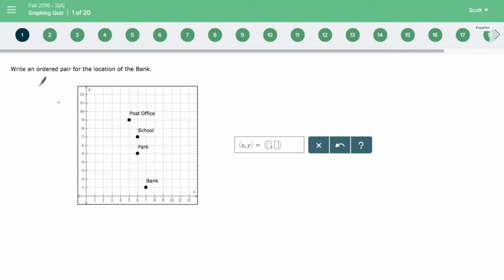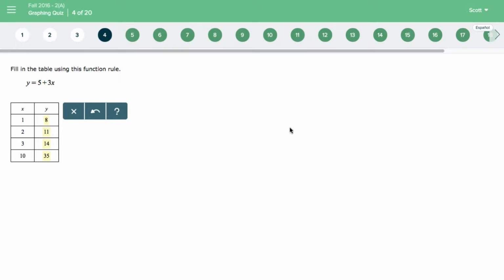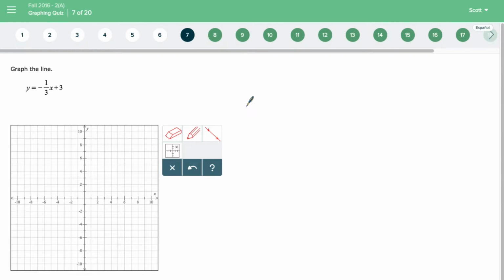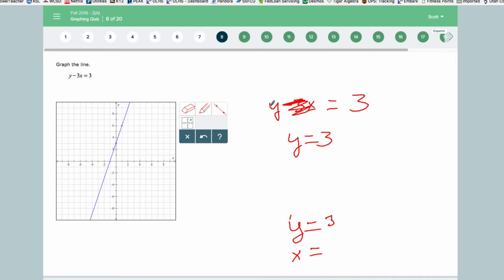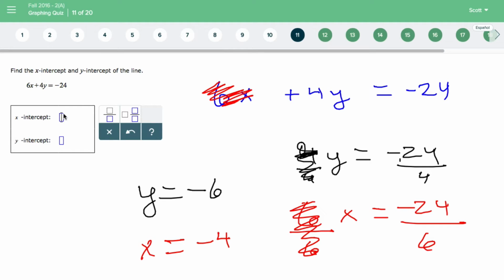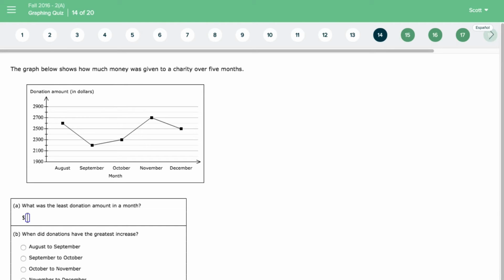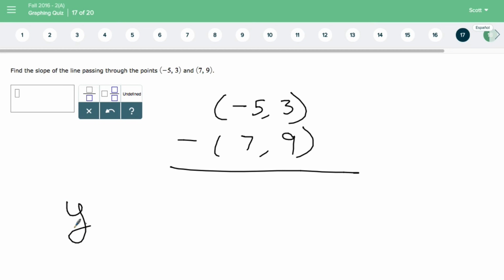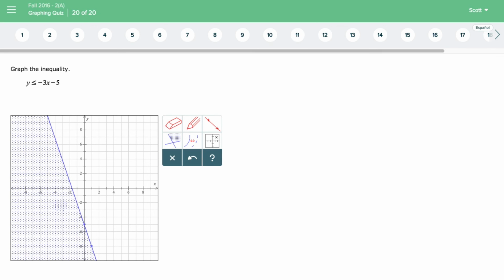Graphing Quiz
Various graphing questions.